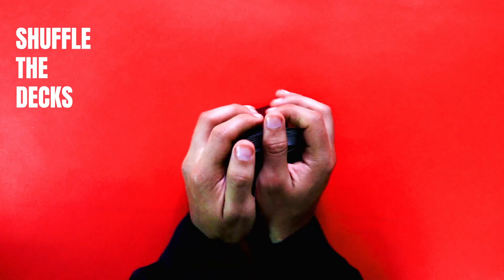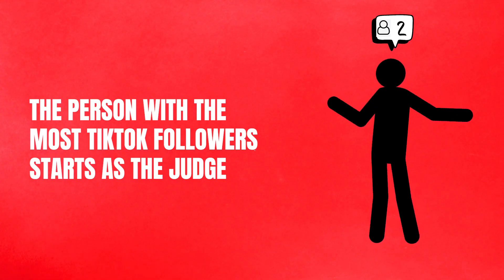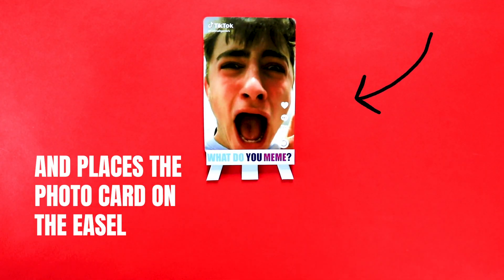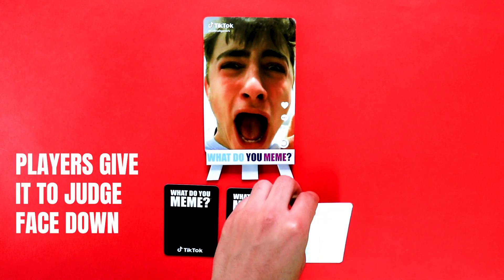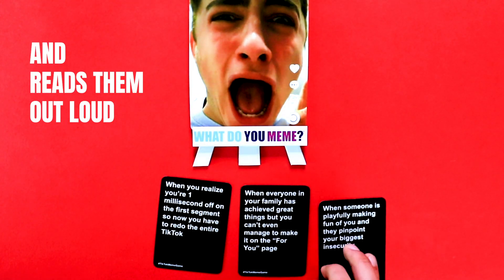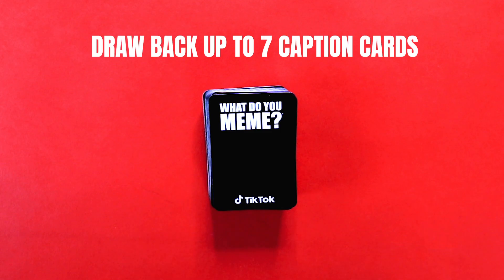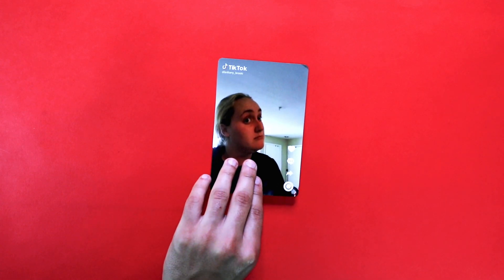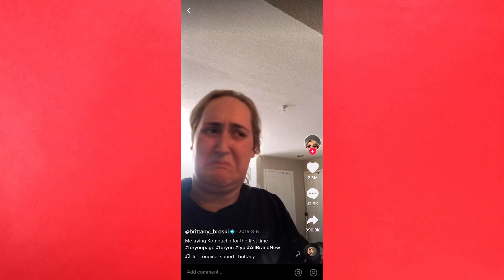What Do You Meme?® TikTok Edition | Now You Can Meme Your Favorite TikTokkers | How to Play (Full)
FINALLY! Introducing the TikTok version of our #1 bestseller! Get ready to out-meme your friends using some of your favorite TikTokkers to make your own TikTok-themed memes! Compete with friends (or family if you’re brave) to match the TikTok photo cards with caption cards, creating your own outrageously funny meme combinations. Bonus: There's a fancy-looking QR code on the back of each Photo Card. You can scan the code with your phone to look up the exact Tikok video that the image card comes from, and explore each TikTokker’s page. Magic is real!

Available now at select retailers!